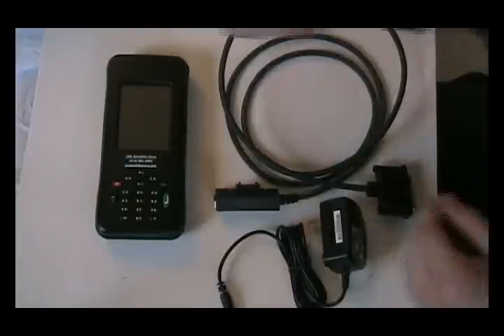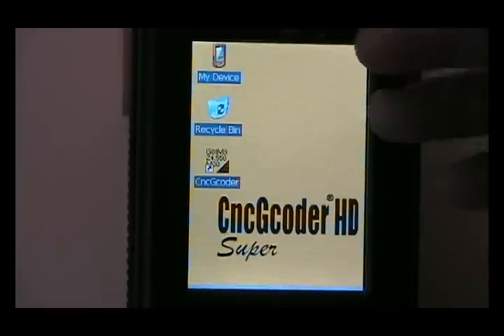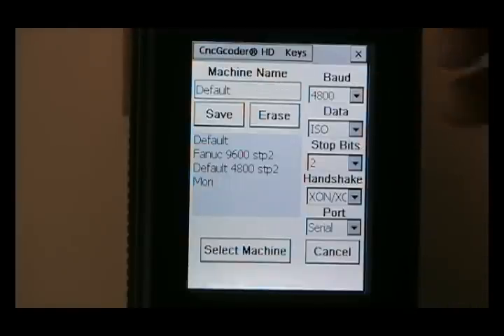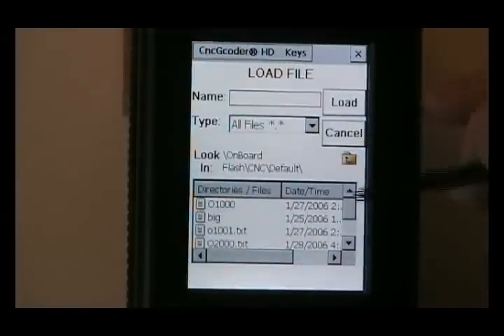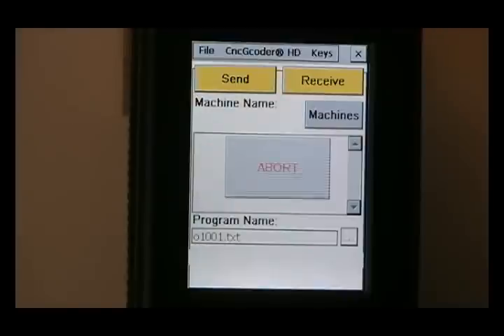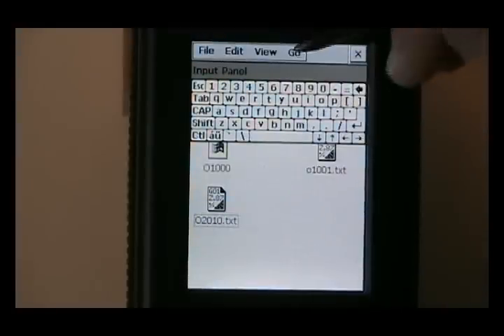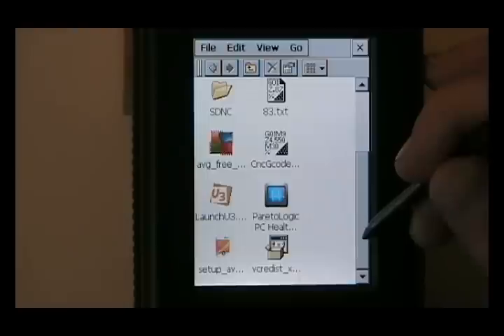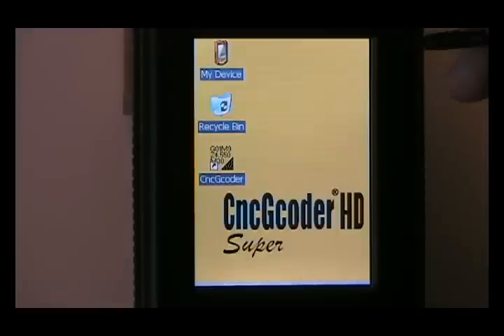Handheld PC RS232 data shuttle - CNCGcoder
Handheld RS232 Data transfer shuttle with USB thumb drive capability. Buy the CNC G-coder Handheld RS232 Shuttle from the CNC Specialty Store.